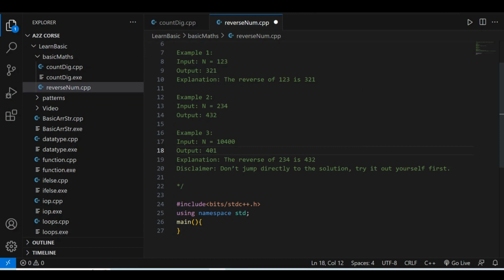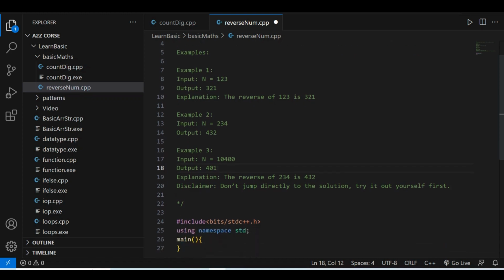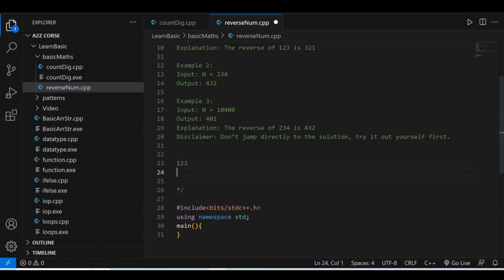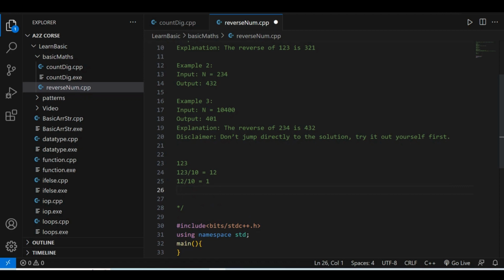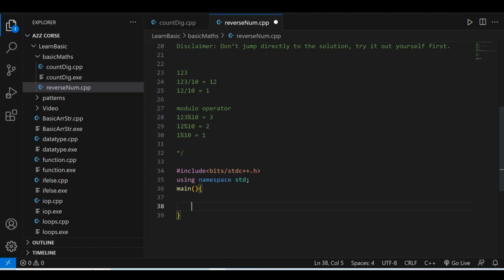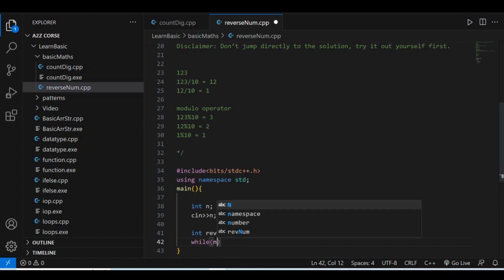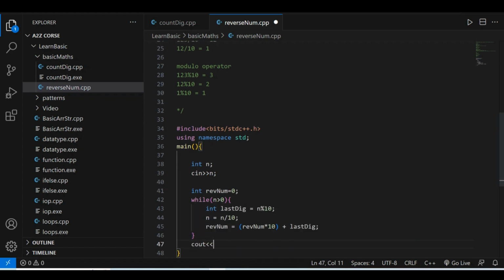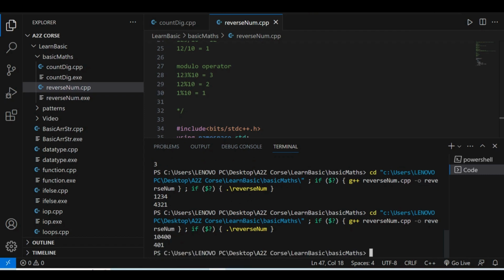Reverse of a Given Number in C++ | While & For Loop Implementation | Easy Tutorial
Welcome to our easy tutorial on reversing a given number in C++ using while and for loops. In this step-by-step video, we will guide you through the process of writing C++ code to reverse any input number.

Understanding how to reverse a number is a fundamental skill in programming, and this tutorial is designed to make it easy for beginners to grasp. We will explain the logic behind the reversal process and demonstrate how to implement it using both while and for loops in C++.

Throughout the video, we will provide clear explanations and examples to help you understand the concepts better. Whether you are new to programming or looking to enhance your C++ skills, this tutorial is perfect for you.

Our easy tutorial approach means that no prior experience with reversing numbers or C++ is required. We will break down the problem into manageable steps, ensuring that you gain a solid understanding of each loop implementation.

By the end of this tutorial, you will be able to confidently write C++ code to reverse any given number using both while and for loops. Reversing numbers will become a simple and intuitive task in your programming repertoire.

So, if you are ready to master the art of reversing numbers in C++ and expand your programming knowledge, join us in this informative and accessible tutorial. Let's get started on your journey to becoming a proficient C++ programmer!